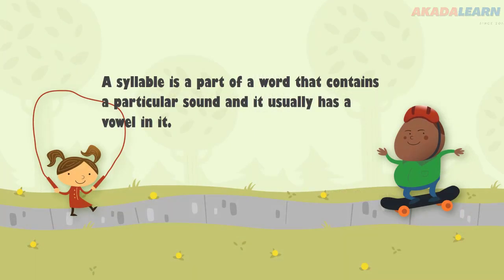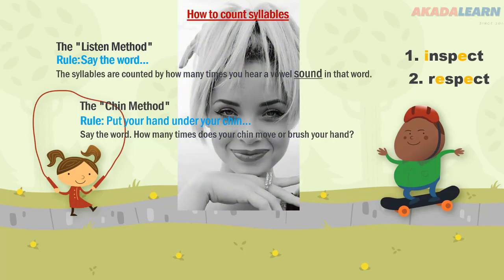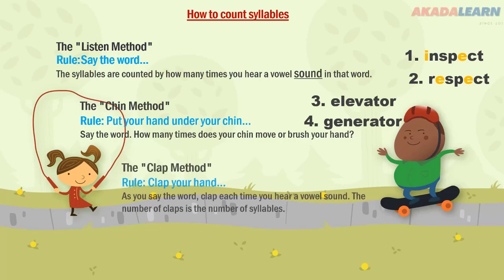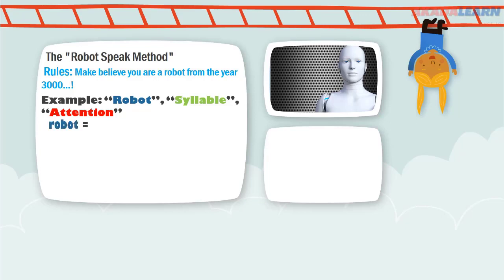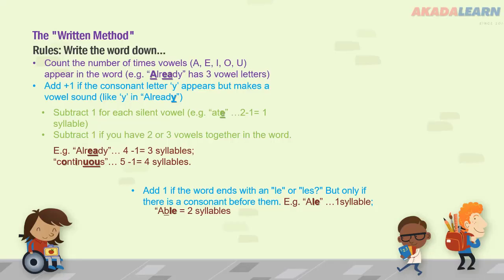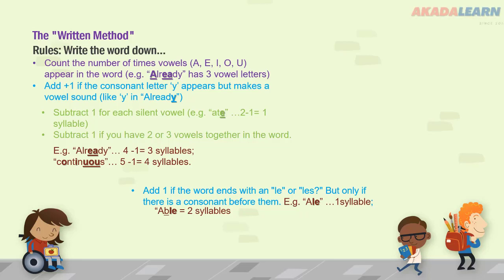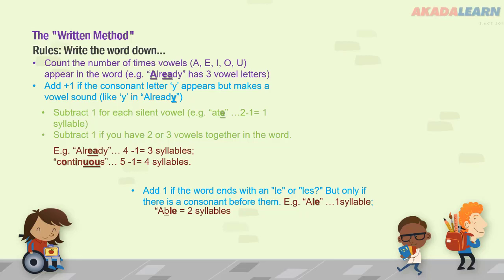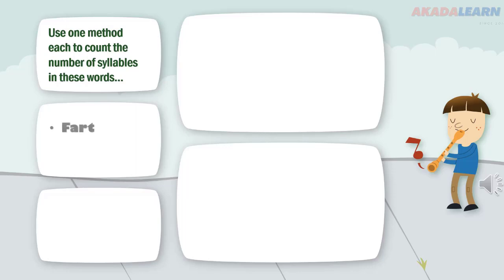03 - English Studies | Basic 1 | Phonological Awareness (Part 3)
In this English Studies video, we cover "Phonological Awareness Part 3" with specific highlights like Syllables.